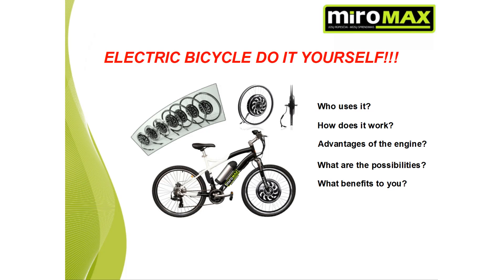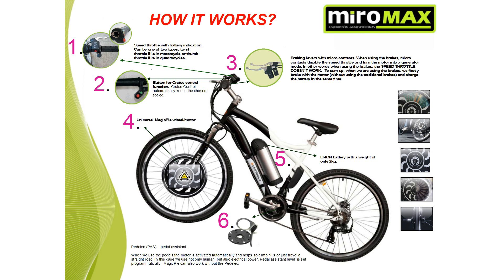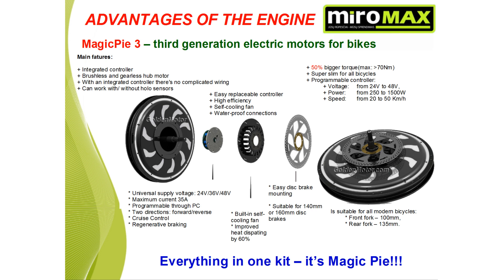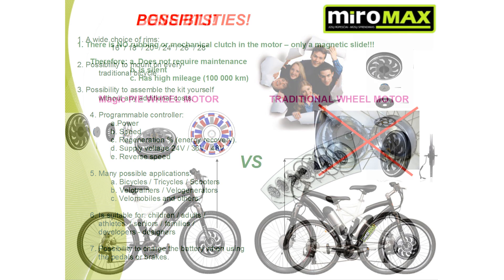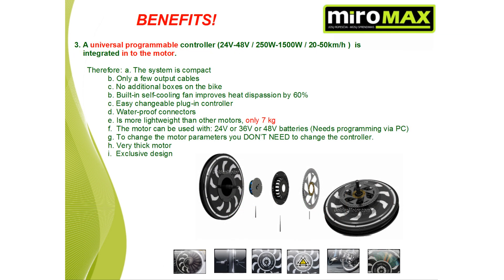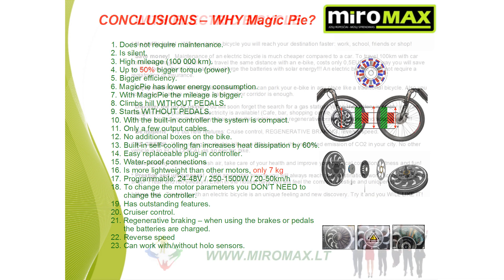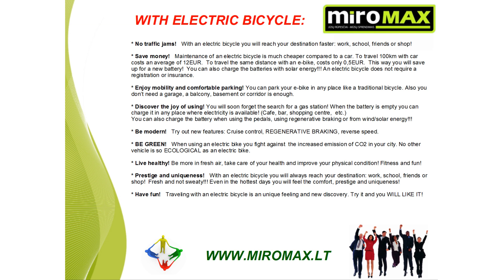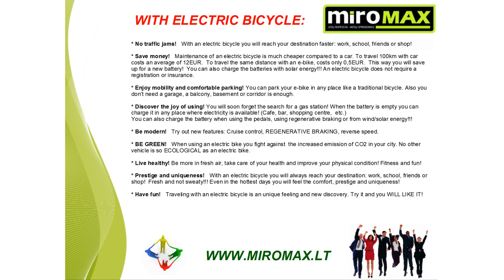Electric Bycicle with Magic Pie 4 and Magic Pie 3 Technical feature presentation.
Technical features presentation about Magic Pie 3! Who uses it? How does it work? Advantages of the engine? What are the possibilities? What benefits to You?